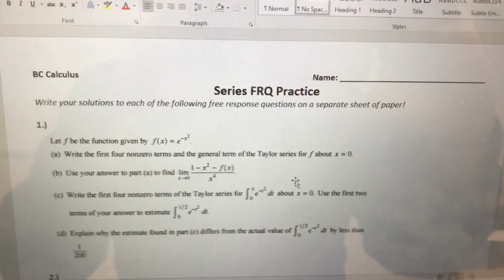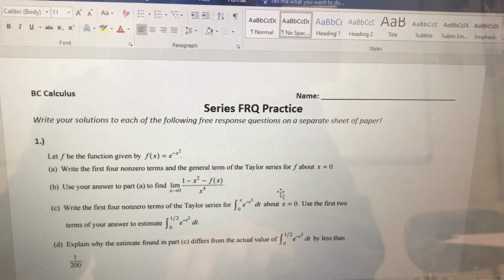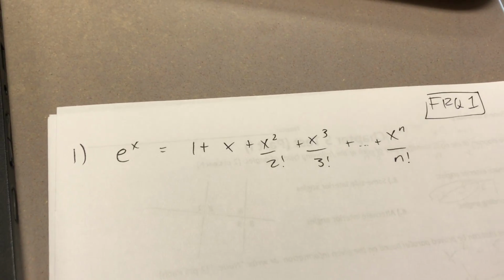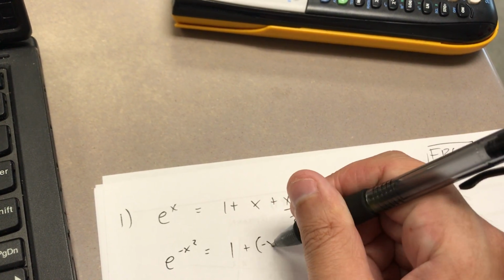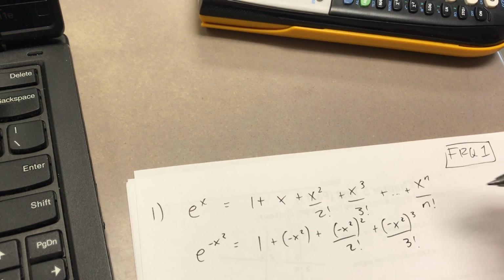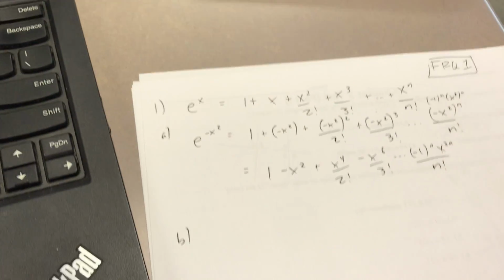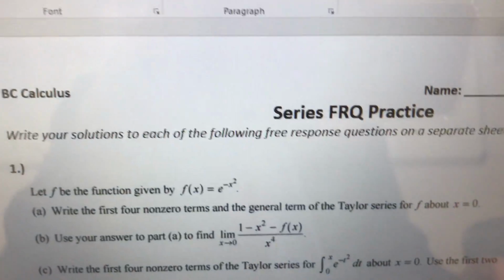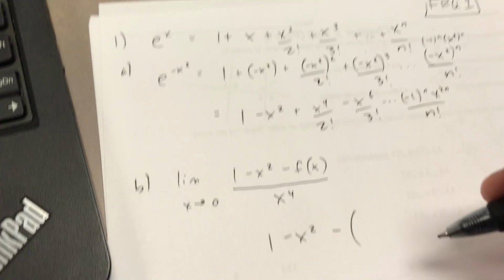AP Prep #7: Series 1a/b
First two parts of problem 1, AP Prep #7